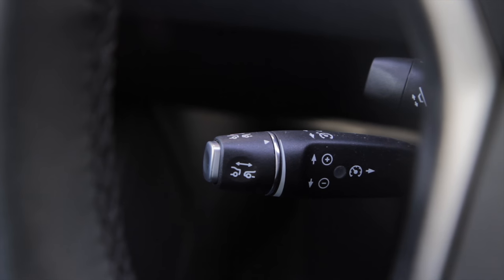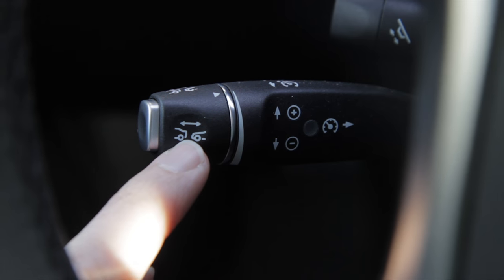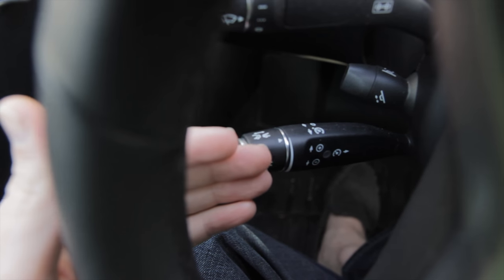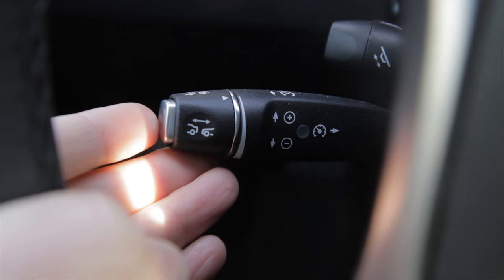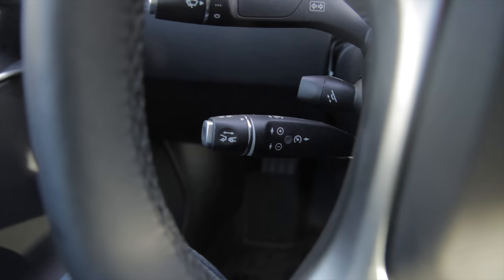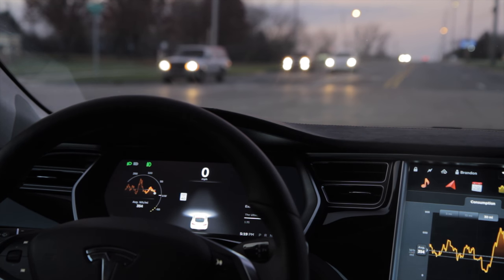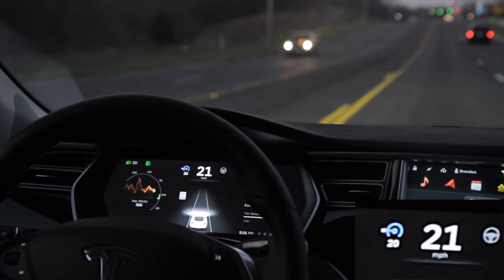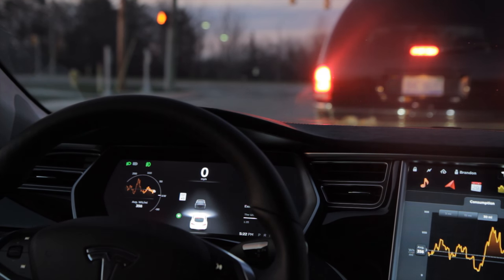Tesla Model S adaptive cruise control explanation and demonstration 70D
Demonstration of Tesla's adaptive cruise control in a Model S 70D.